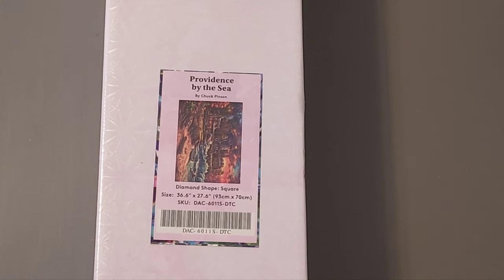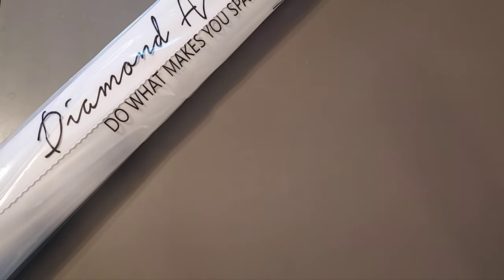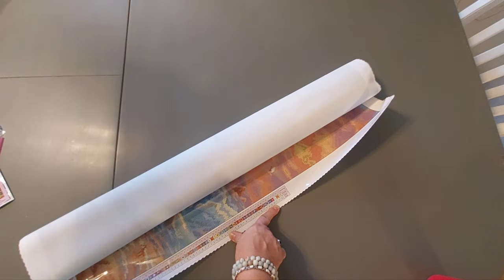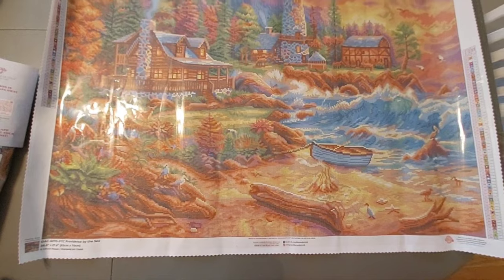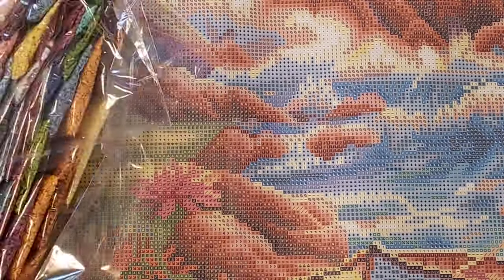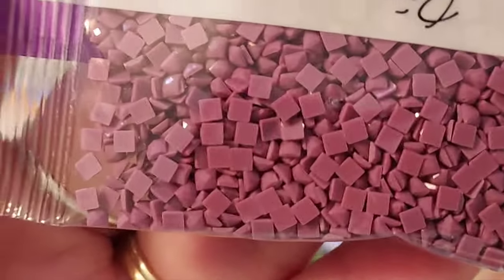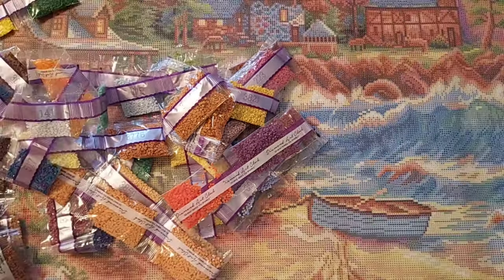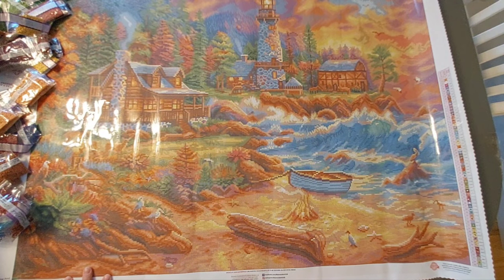Unboxing DAC Providence By The Sea by Chuck Pinson